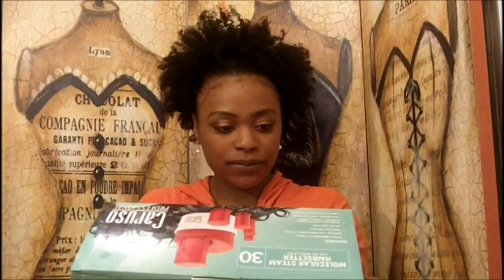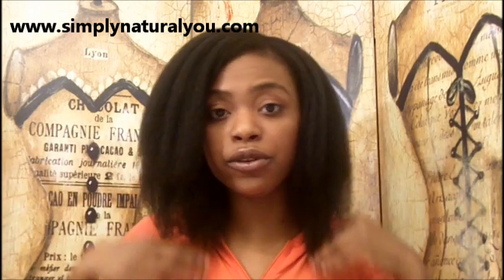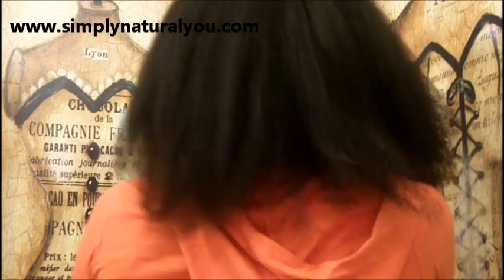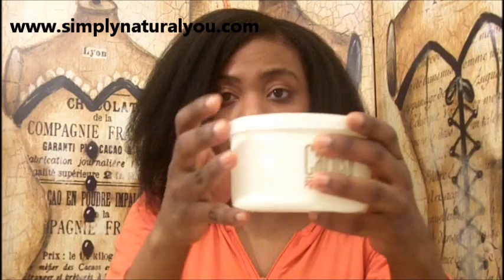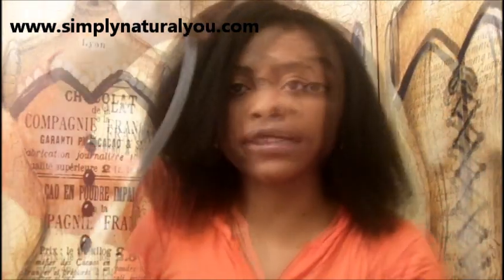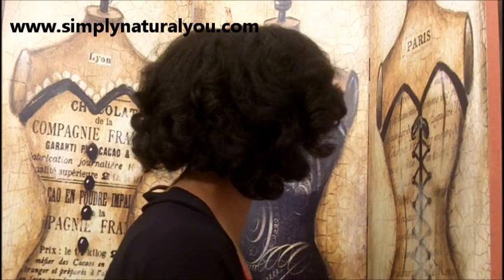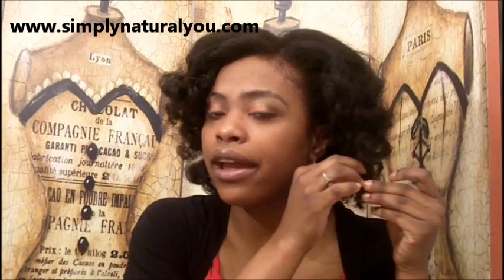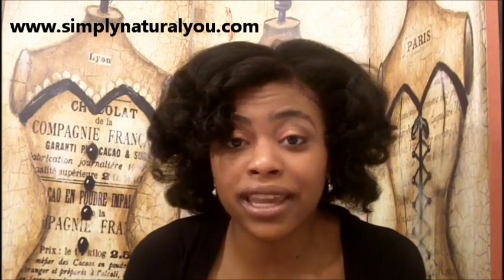Caruso roller set on my 4b hair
Hi Youtube!
So I tried doing a caruso roller set. I wash and conditioned and steam treated my hair. I then blow dried my hair on the hot setting. I followed the instructions to apply the caruso rollers and ended up sleeping in them for the night. In all I was disappointed with the results using the caruso rollers because it didn't do anything special (for $40!). Like I said in the vid, I could have gotten the same results using the $1 foam rollers. I did get a lot of compliments for my hair though. Enjoy!